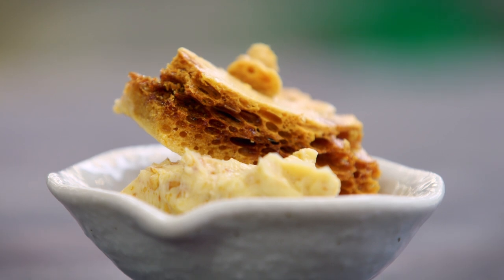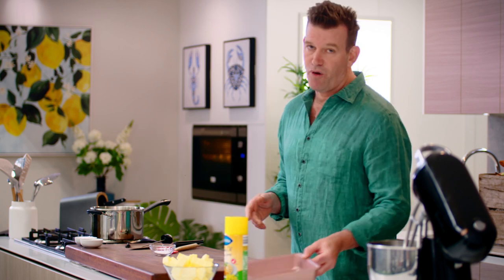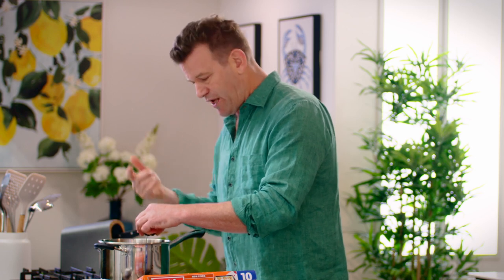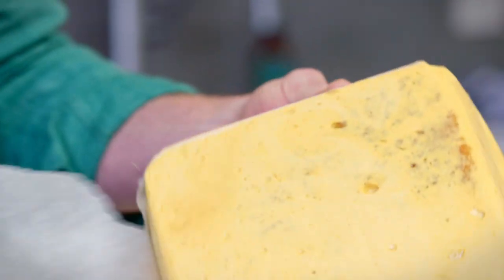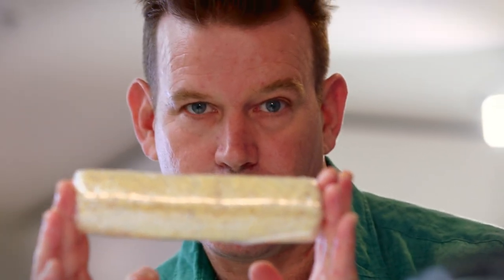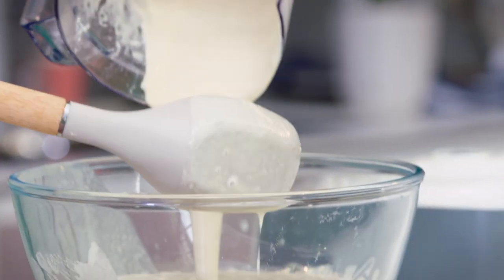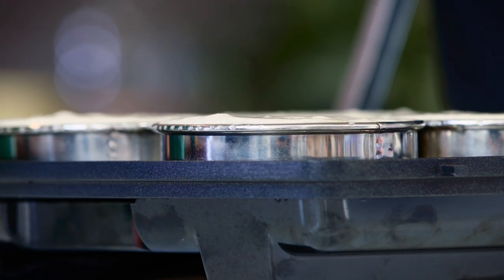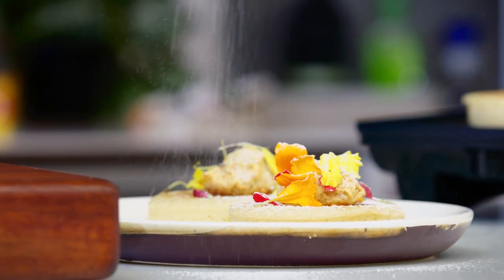Crumpets With Honeycomb Butter by Ben O'Donoghue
Watch Ben O'Donoghue whip up his famous crumpets! This recipe is foolproof and delicious. As seen on My Market Kitchen.